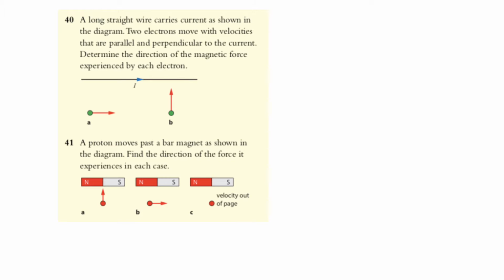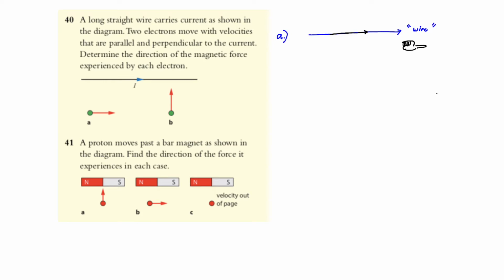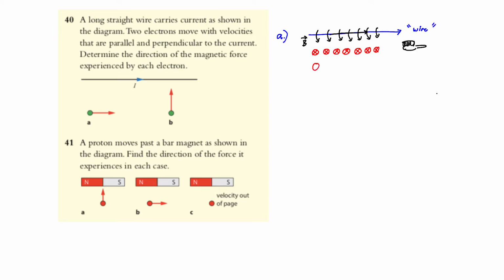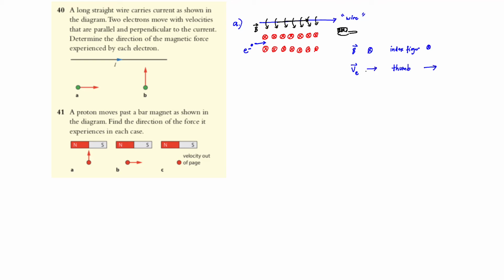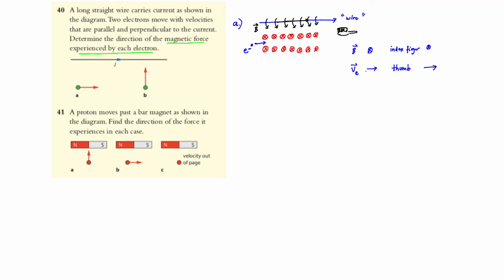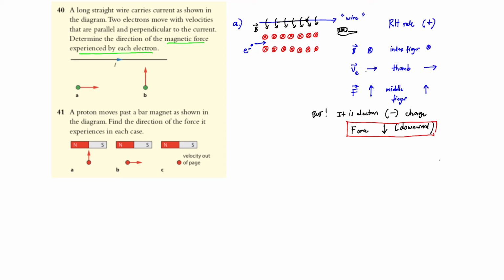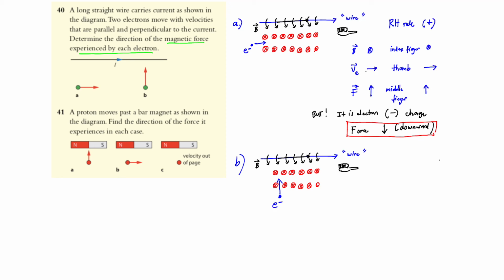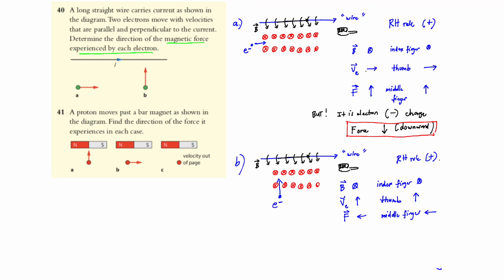Tsokos 5 4 Test Yourself Item 40